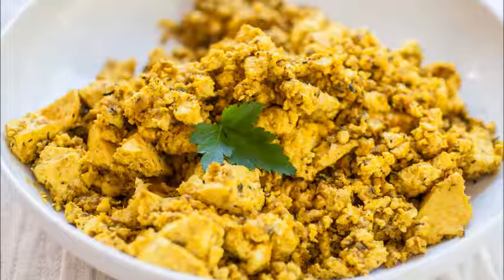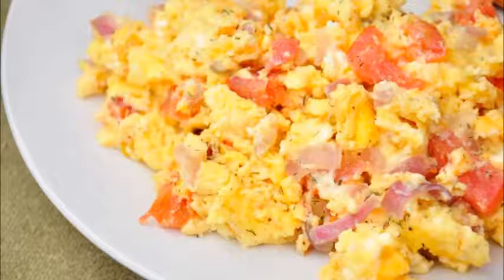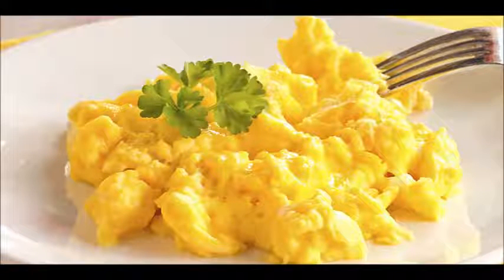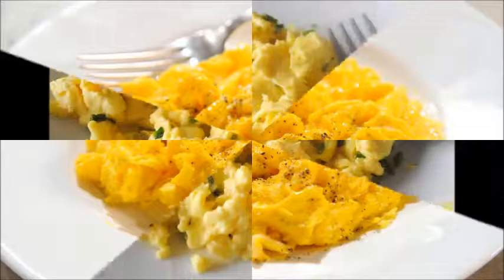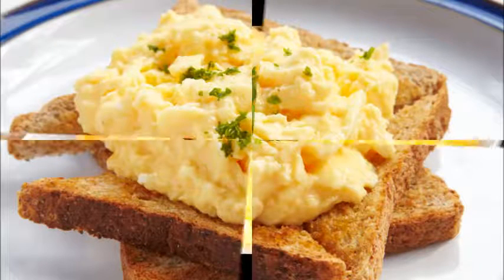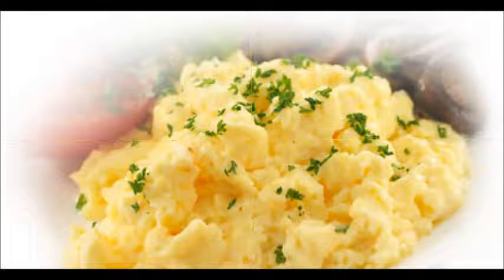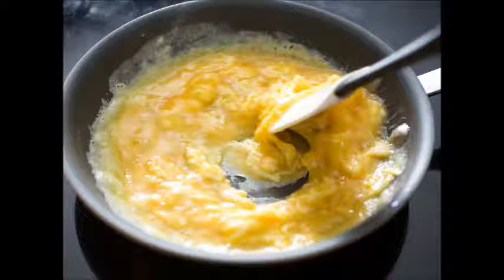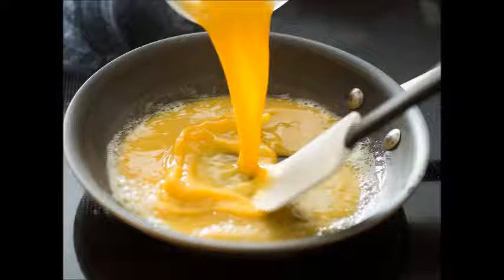Wie man Rührei macht